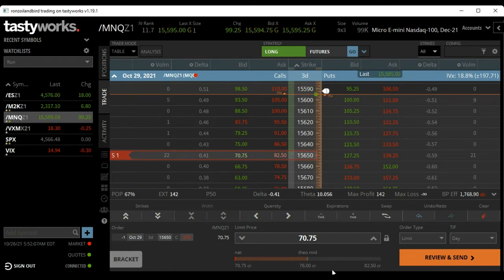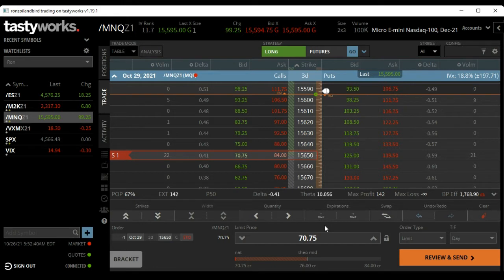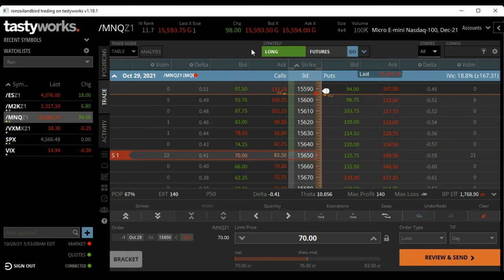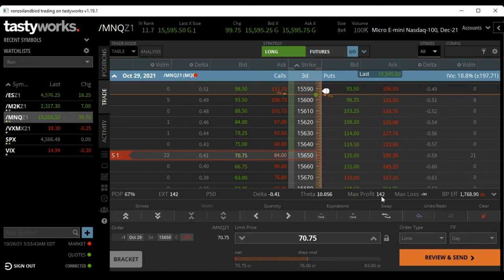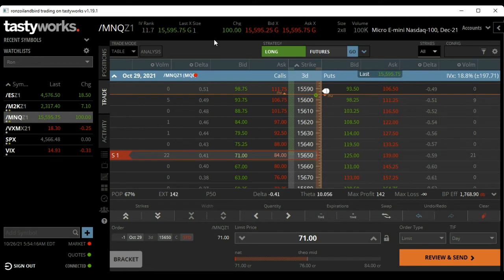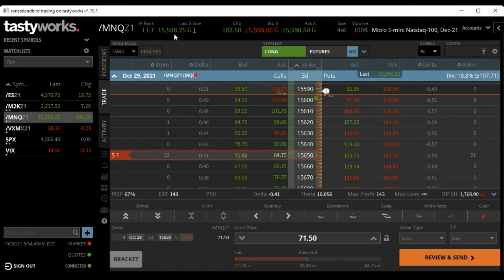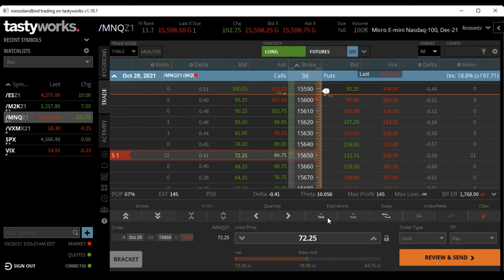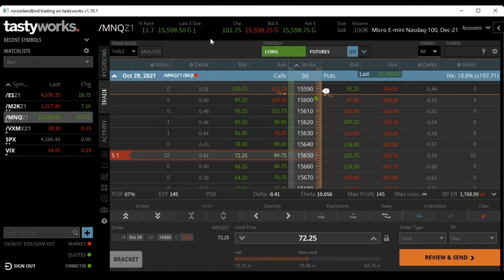Trading Futures Options Trade idea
Update on yesterday trade and a new trade idea